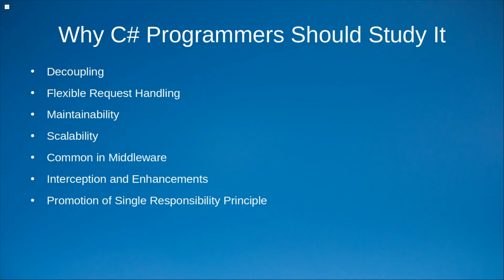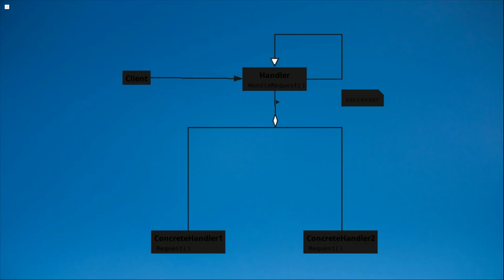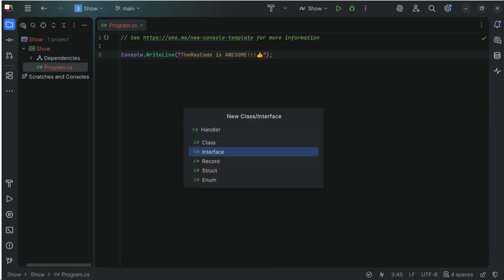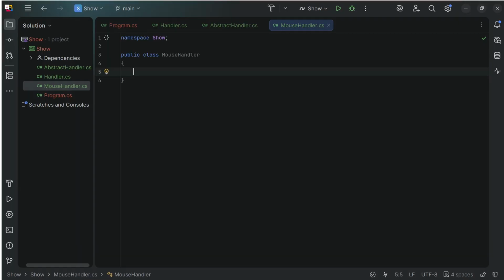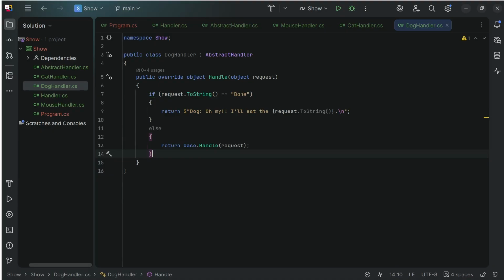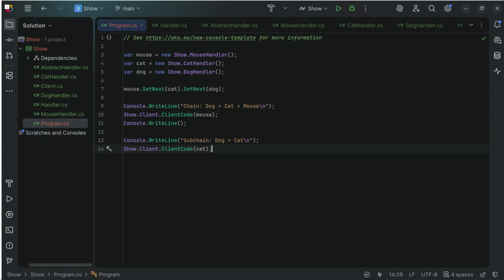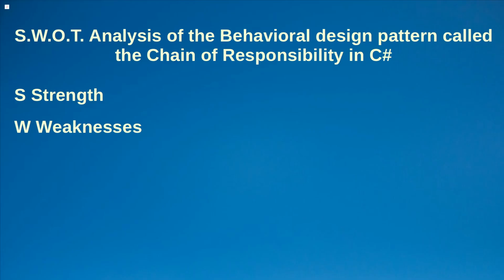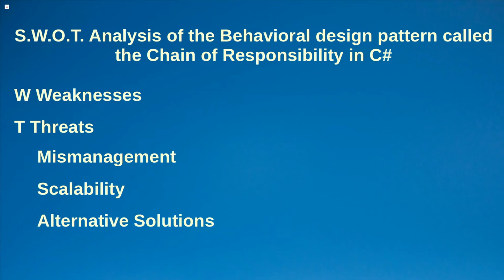C# Chain of Responsibility Design Pattern Explained | UML Diagram, Code Example & SWOT Analysis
Learn the Chain of Responsibility Design Pattern in C# and discover how developers process requests through a sequence of handlers without tightly coupling senders and receivers.

In this lesson from The Ray Code, we explore one of the classic Gang of Four (GoF) Behavioral Design Patterns using C#. You'll learn what the Chain of Responsibility pattern is, why developers study it, understand its UML structure, walk through a complete C# implementation, and finish with a practical S.W.O.T. analysis.

The Chain of Responsibility pattern allows requests to move through a chain of handler objects until one handler processes the request. This approach promotes loose coupling, flexibility, and maintainable object-oriented architecture.

This lesson is designed for:

• Junior C# developers
• Developers preparing for technical interviews
• Developers learning software architecture
• Programmers improving object-oriented design skills

🔥 In This Lesson You Will Learn:

✅ What the Chain of Responsibility pattern solves
✅ How Handler, ConcreteHandler, and Client interact
✅ How to structure and compose handler chains
✅ How requests move dynamically through a chain
✅ Real-world software engineering applications

⏱ Video Chapters

00:00 — Introduction
00:45 — Pattern Overview
02:10 — Interface & Handlers
05:50 — Chain Composition
08:30 — Code Demonstration
12:15 — Wrap-up

🧠 Why Developers Study Chain of Responsibility:

• Reduces coupling between senders and receivers
• Improves flexibility in request handling
• Makes systems easier to extend
• Supports scalable software architecture
• Strengthens object-oriented design skills

🌎 Real-World Applications:

• Middleware pipelines
• Event handling systems
• Validation chains
• Logging frameworks
• Approval workflows

Follow along as we build a complete Design Pattern library using:

• C#
• C++
• Java
• JavaScript
• PHP
• Python

• Design Patterns
• Software Engineering
• Object-Oriented Programming
• UML Concepts